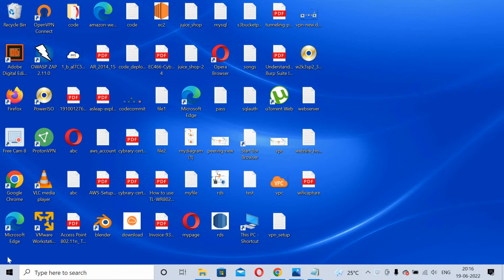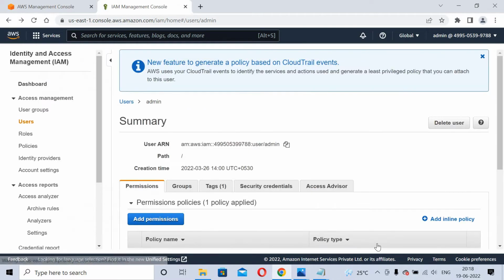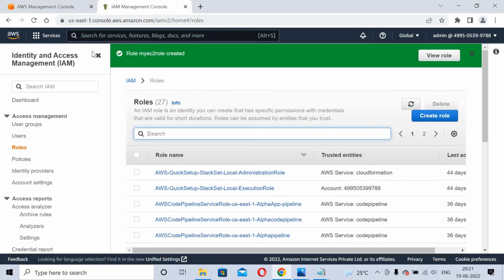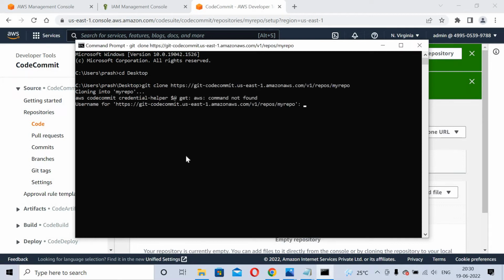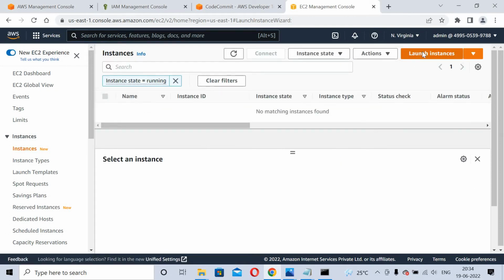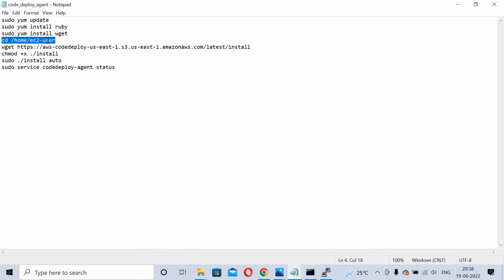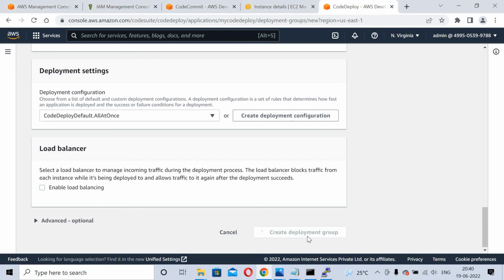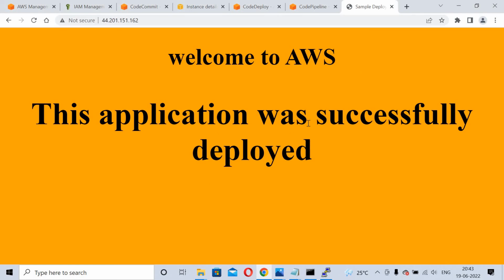code commit ,code deployment and code pipeline in AWS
This video discuss about how to create code commit ,code deployment and code pipeline in aws.